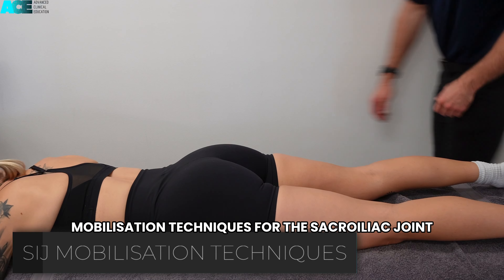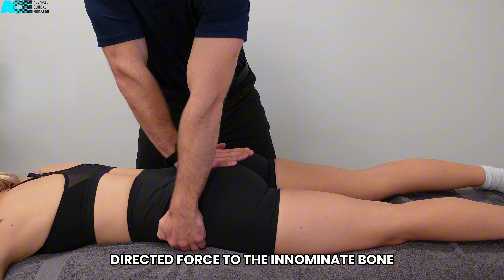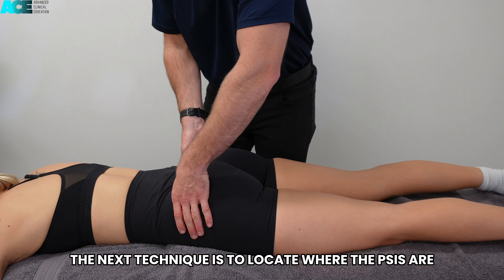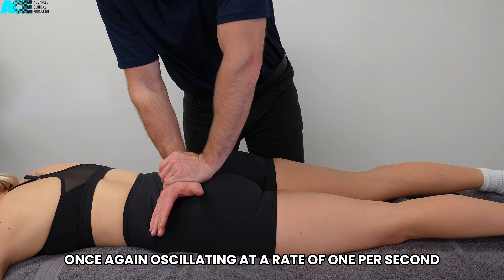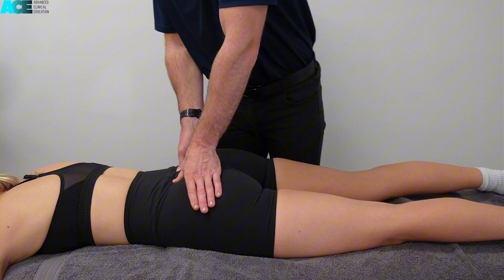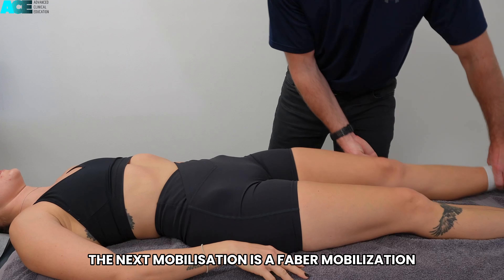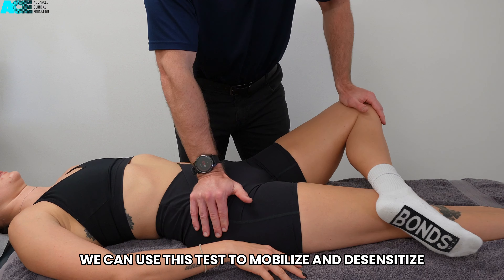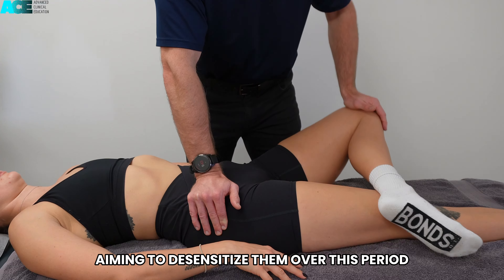Joint Mobilisation: Sacroiliac Joint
This video will cover few mobilisation techniques for the sacroiliac joint.

Advanced Clinical Education exists to educate, mentor and support health professionals, to help them help even more people.

🔹 Face-to-face courses
🔹 Online Courses
🔹 In-service Training
🔹 Manual Therapy Retreats
🔹 Webinars
🔹 Podcast
🔹 Mentoring Program
🔹 ACE Journal
🔹 Research library

☎️  Shaun Brewster – 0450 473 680
☎️ Bodine Ledden – 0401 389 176